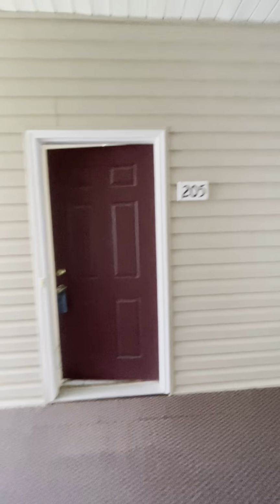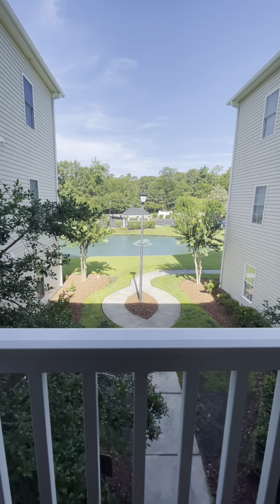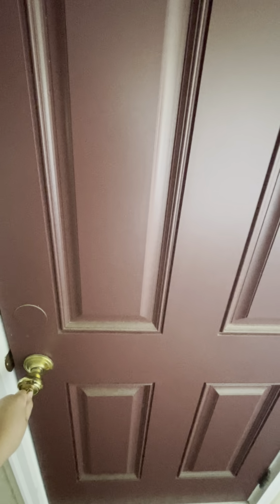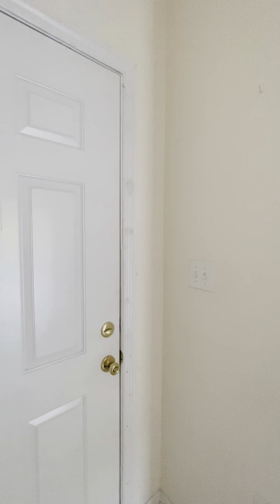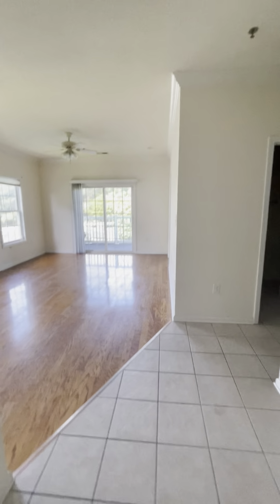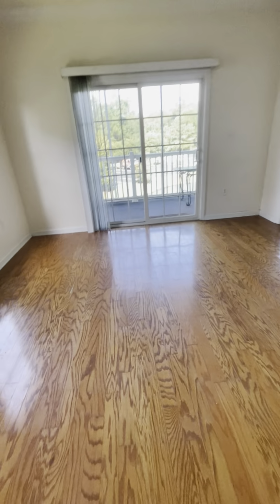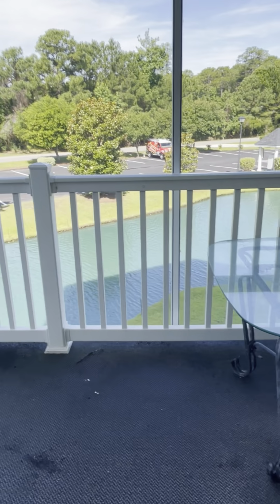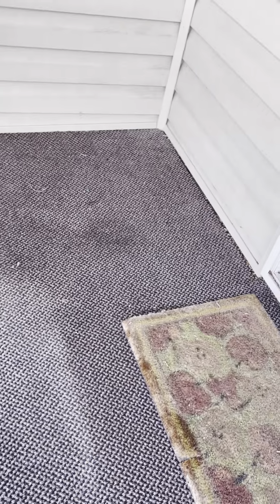Cross gate virtual